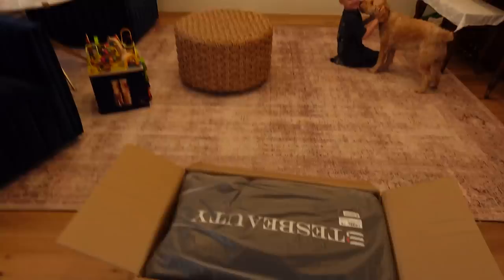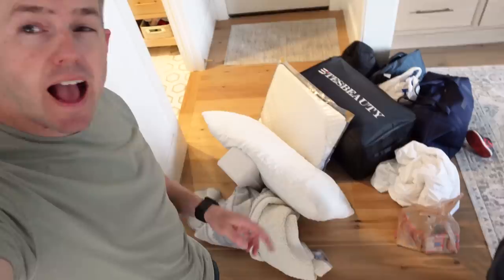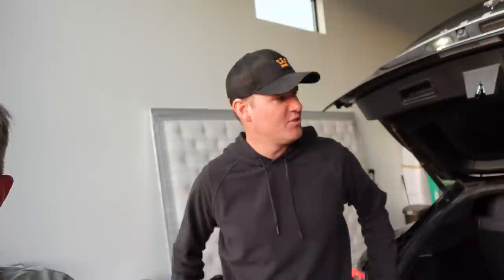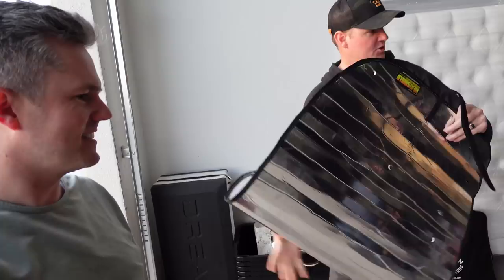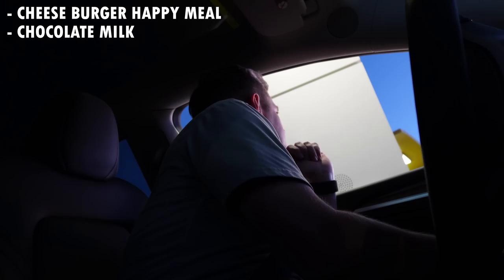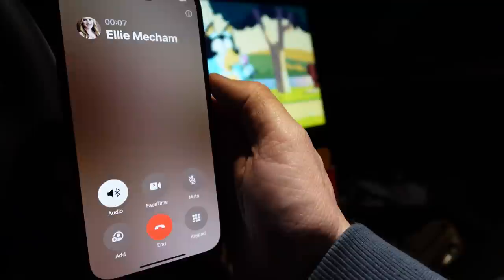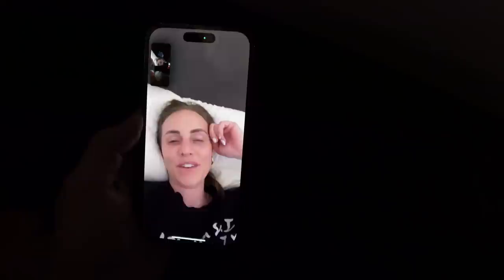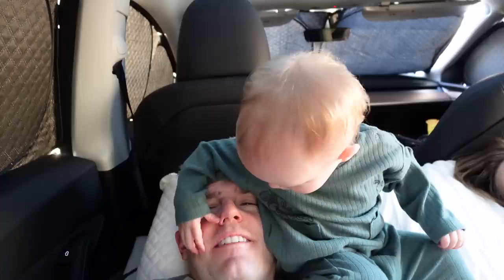CAMPING IN OUR TESLA MODEL Y 🚙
We've got the Tesla Model Y and we want to go camping in it! So, we're going to utulize camp mode and sleep in the car over night! Let's give it a shot!

↓↓↓↓↓↓ CLICK TO SEE MORE ↓↓↓↓↓↓↓↓
with code ELLIEANDJARED